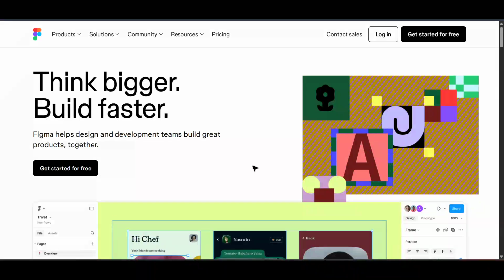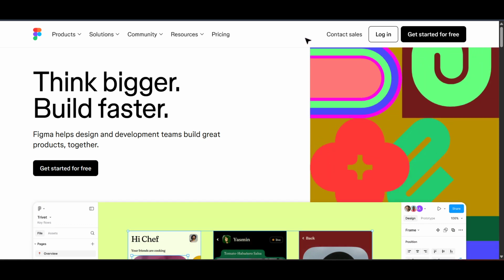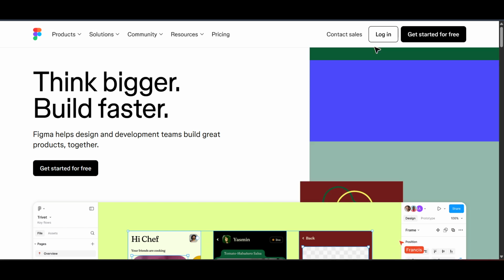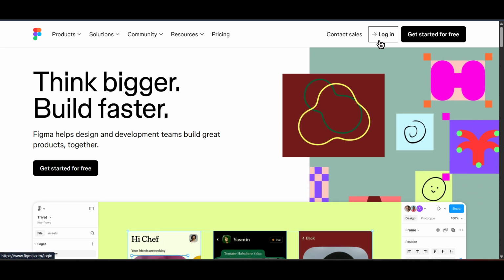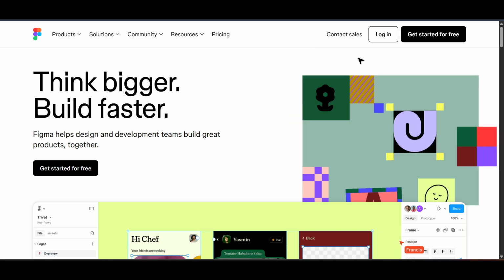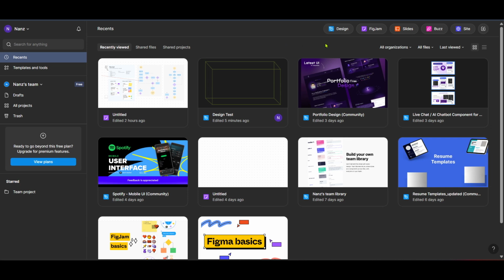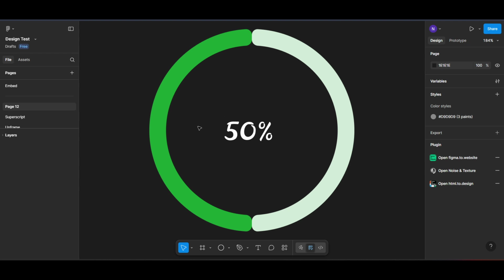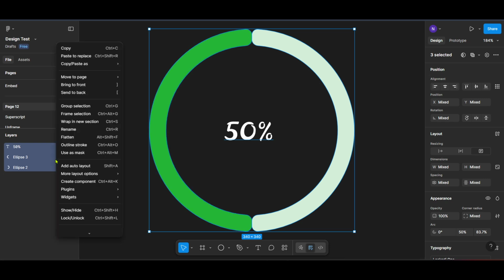How To Master Layer Selection Figma Bites (Full 2025 Guide)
In today's video we are covering: figma,figma ui design,figma tutorial,figma tutorial for beginners,figma design,beginner to figma master within one hour,figma layers panel,figma tutorial app design,how to organize layers in figma,figma layers panels,introduction to figma,layers panel in figma,how to get started with figma,figma tutorial web design,how i'd build a job ready ui/ux design portfolio in 2025. [full guide],learn figma,figma basics,object editing in figma